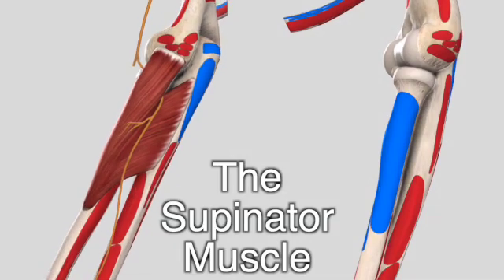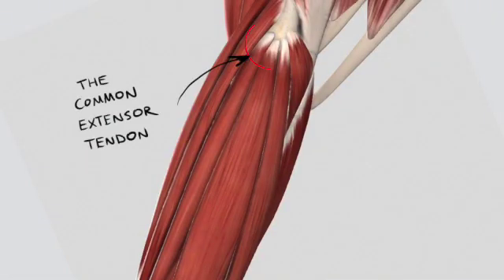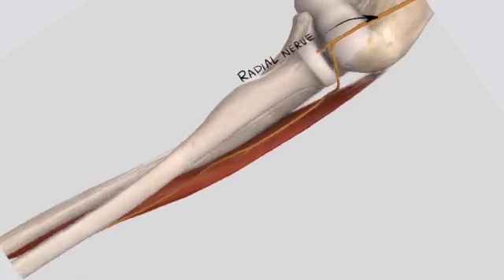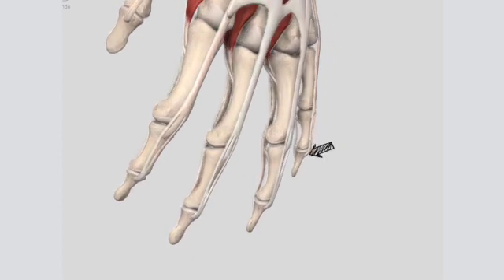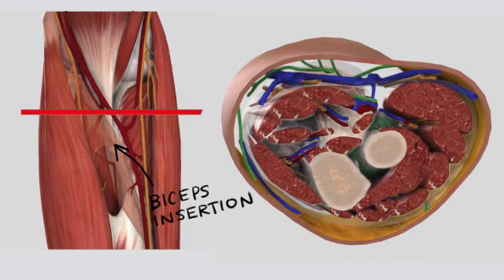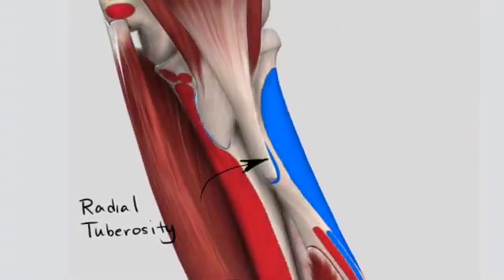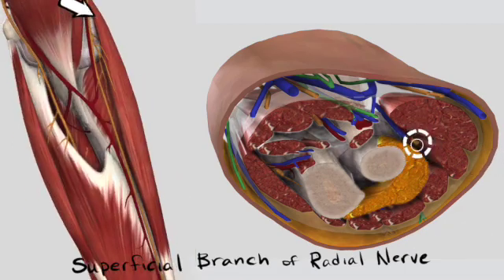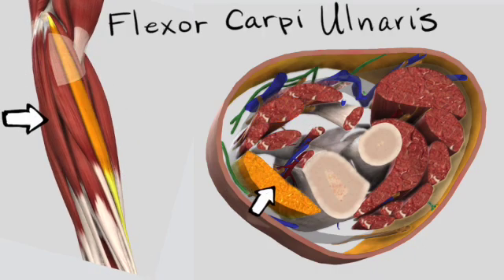3d Elbow Anatomy part 3 Muscles of the elbow joint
This is a review of the elbow muscles, points of attachment, and the nerve and arteries supplying them.